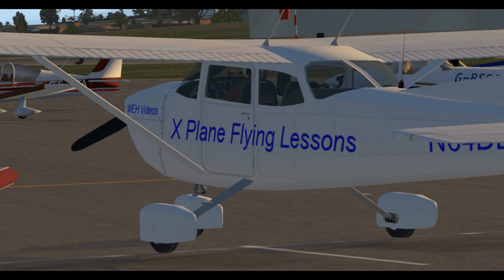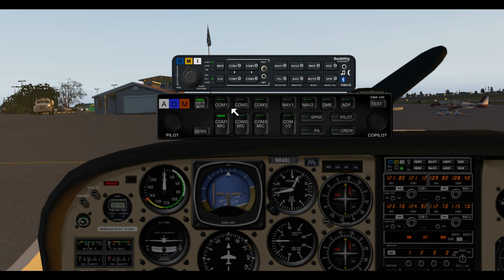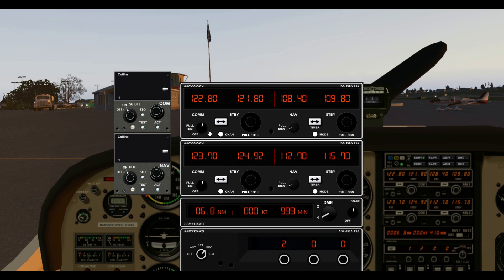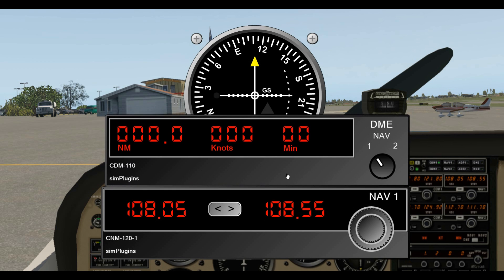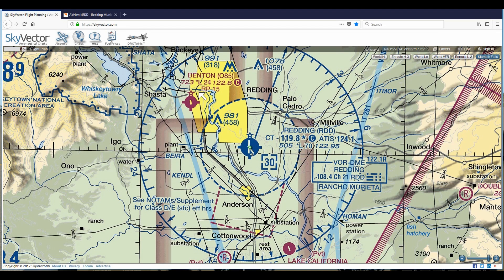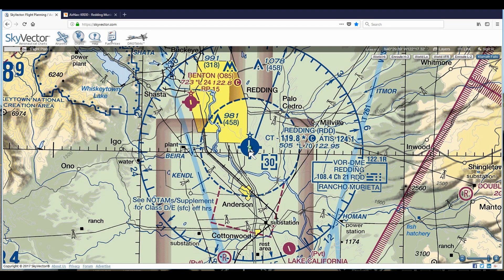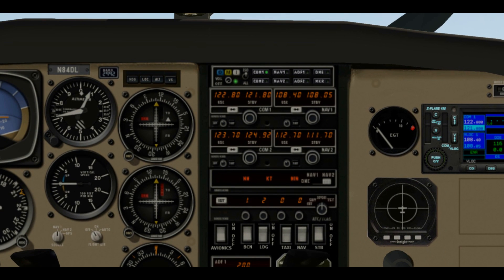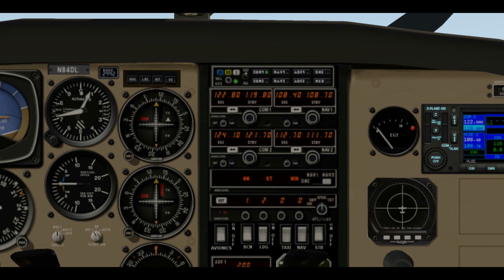The COM & NAV Radios ~ Learning to Fly for Beginners in X Plane 11 Part 12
In this video we take a look at the COM and NAV radios along with DME. We also will review SkyVector.com and AirNav.com as we prepare for a short flight from Benton Field to Redding Muni which will be the next video.